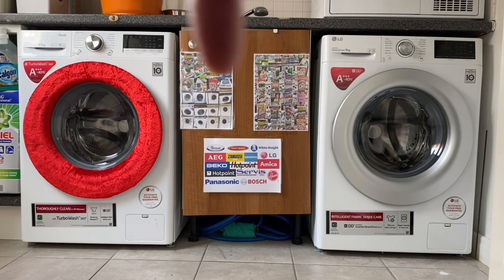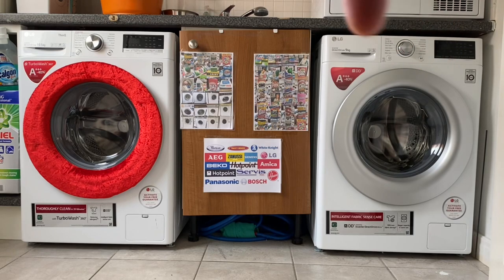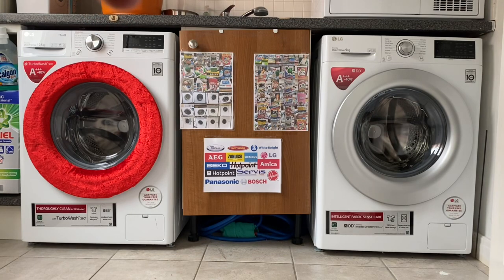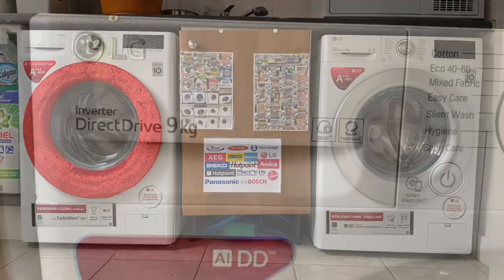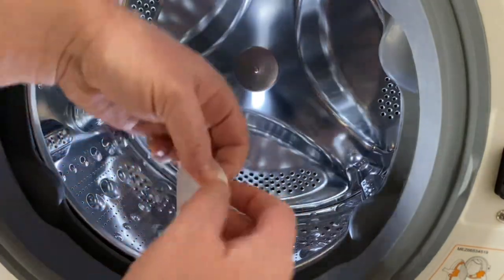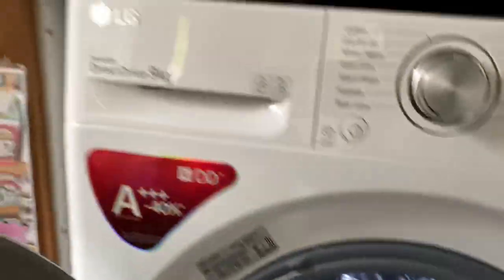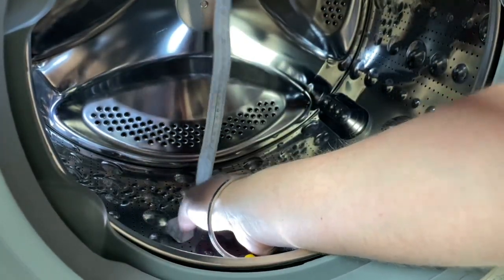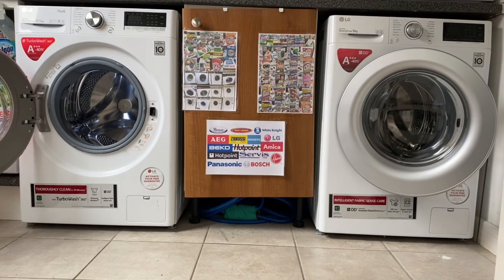The Washing Machine Drum Size Rip-Off!!!!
In this video I compare the identical size and capacity drums of these 2 LG branded machines, although the one on the right is labelled 9Kg and the one on the left 10.5Kg? What’s going on y’all!